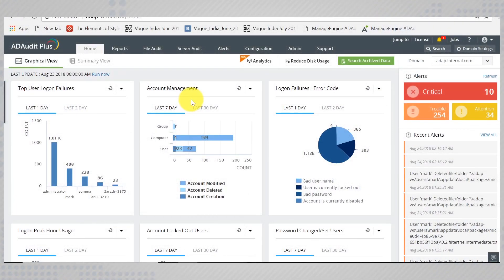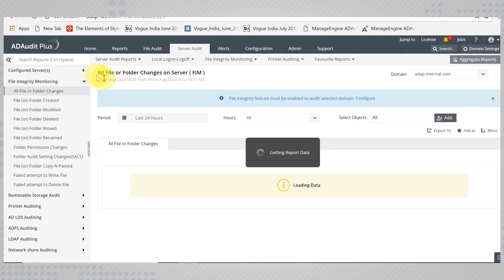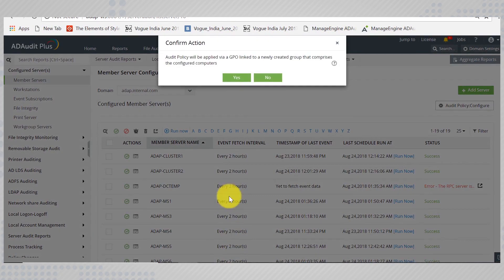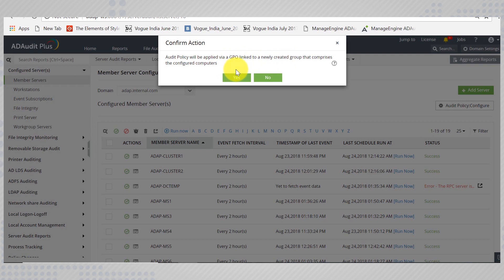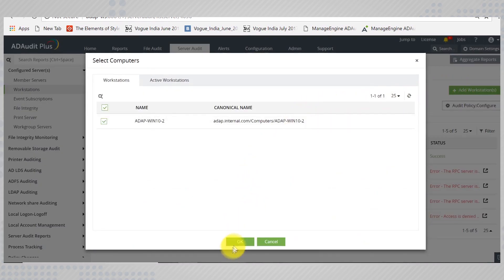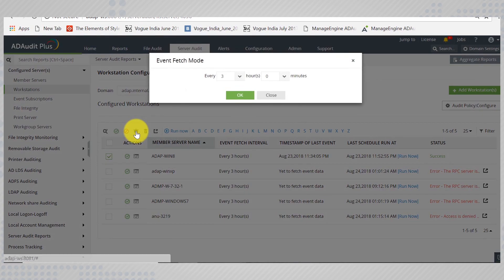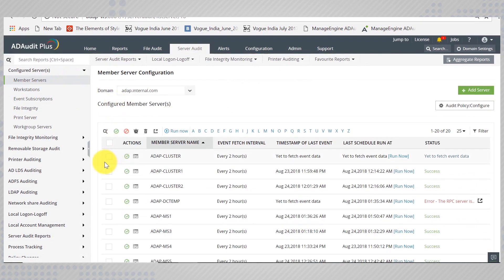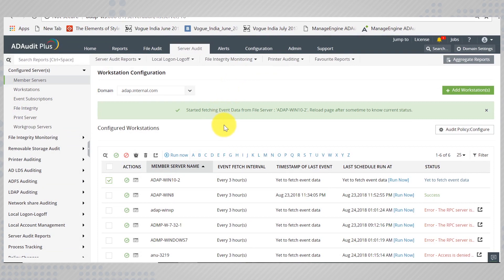How to configure servers and workstations for auditing?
Learn how to configure member servers and workstations to let ADAudit Plus collect logs from them.